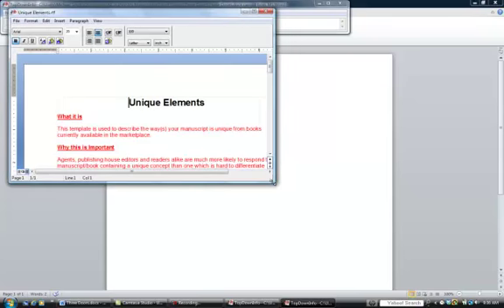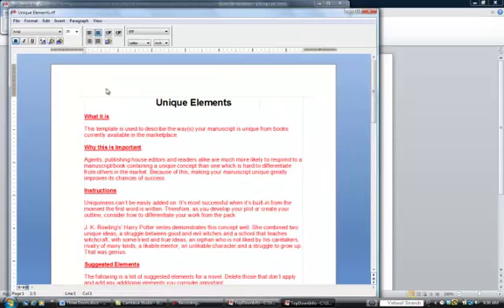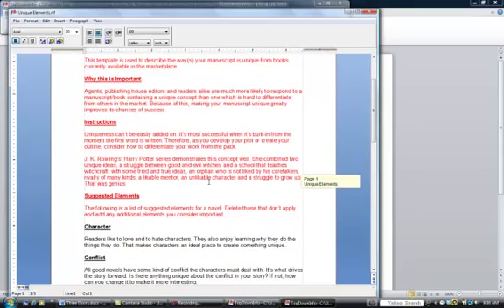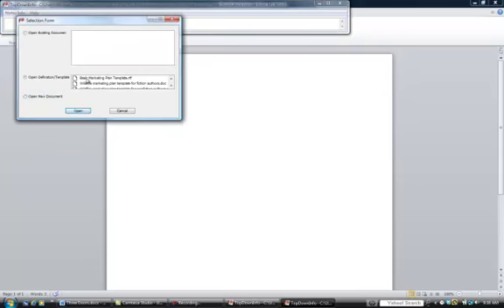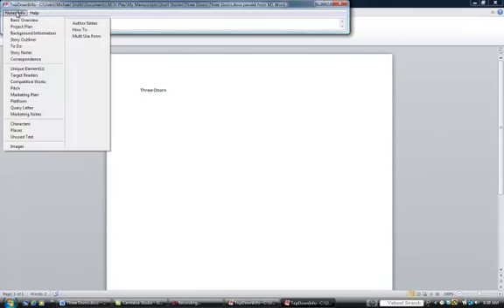TopDownLook's Writing Tool Add-in for Microsoft Word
TopDownLook is a Microsoft Word Add-in which helps authors write and edit manuscripts. This video provides an overview of the writing tools available in the program.  The product is scheduled for release in July 2013.